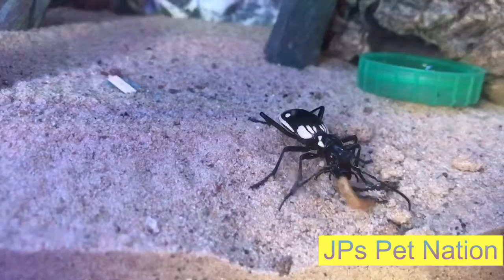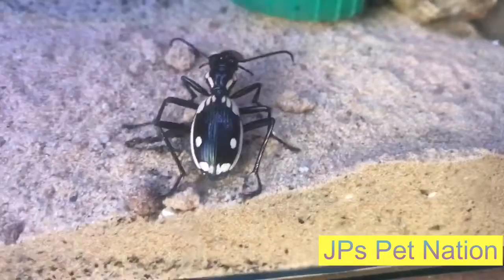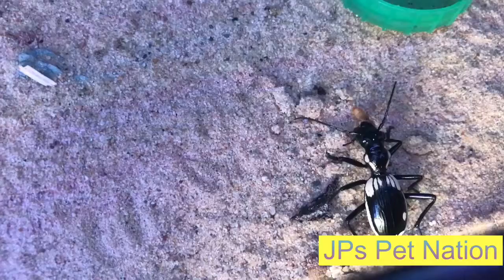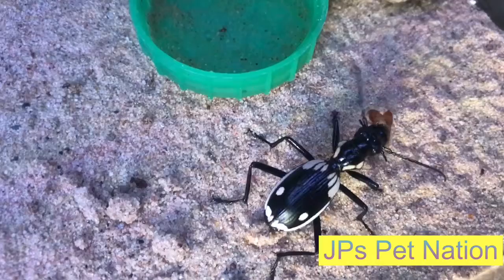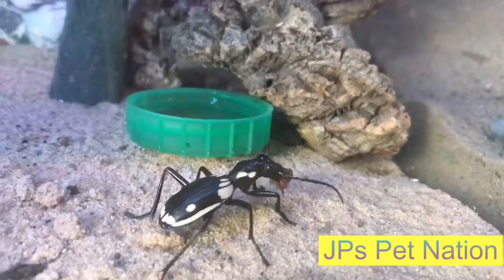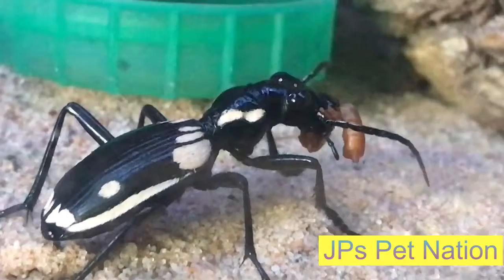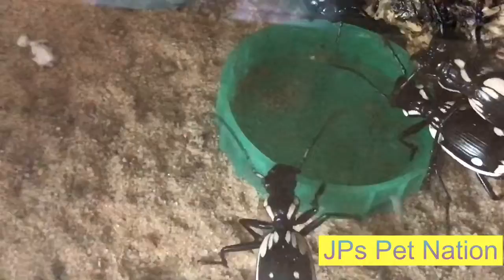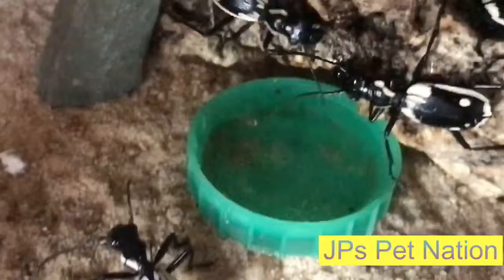feeding and water my Egyptian predator Beatles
Check out today’s new video. I will be feeding my  Egyptian predator Beatles. I will also be showing you some rare film of them drinking to what was amazing to see.